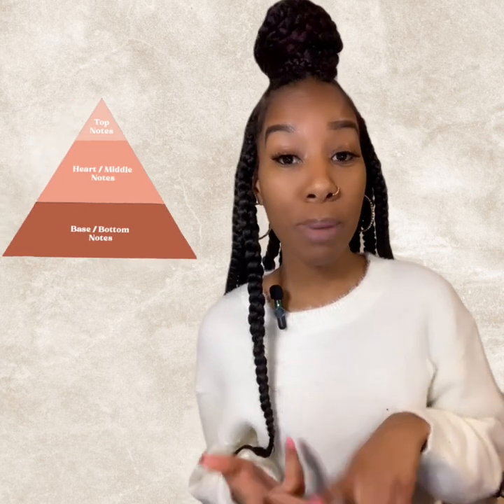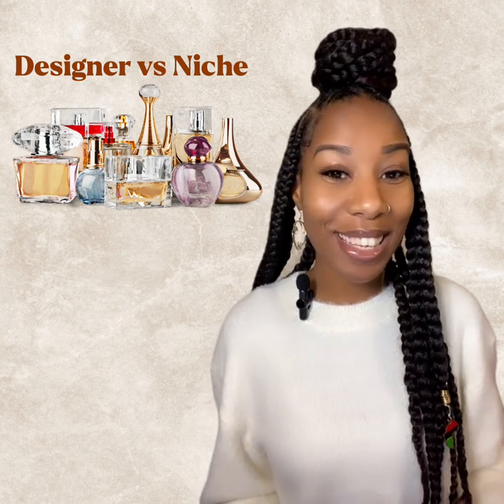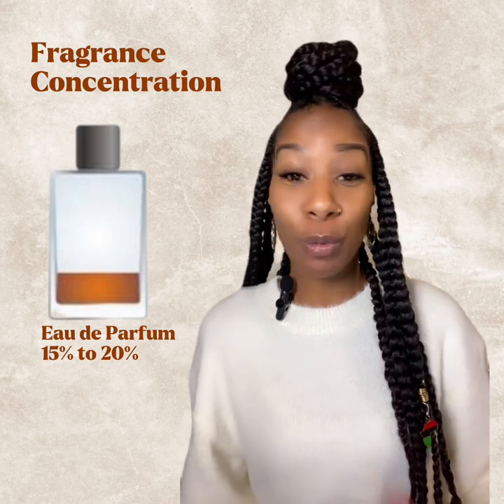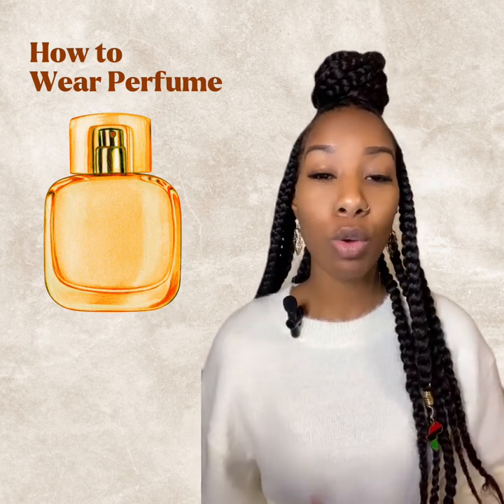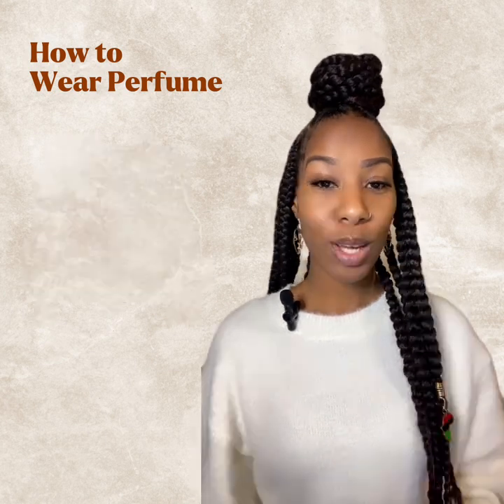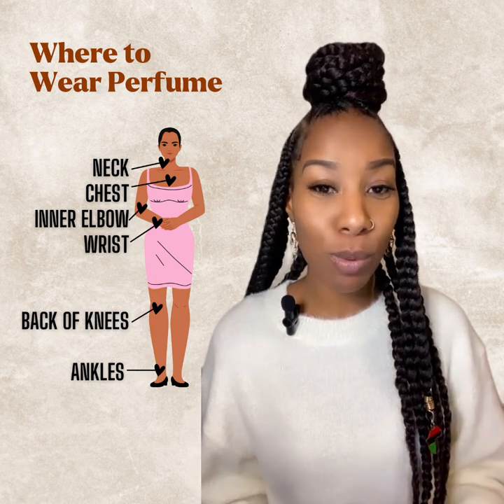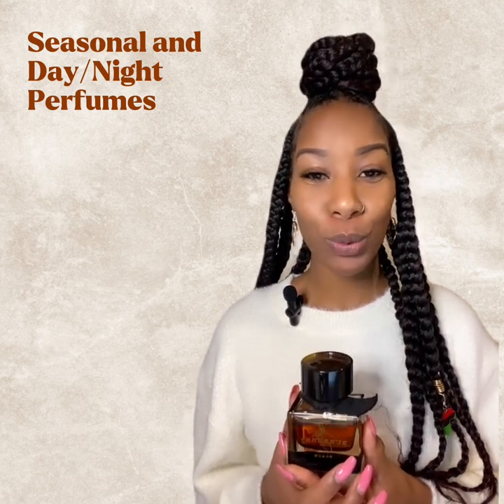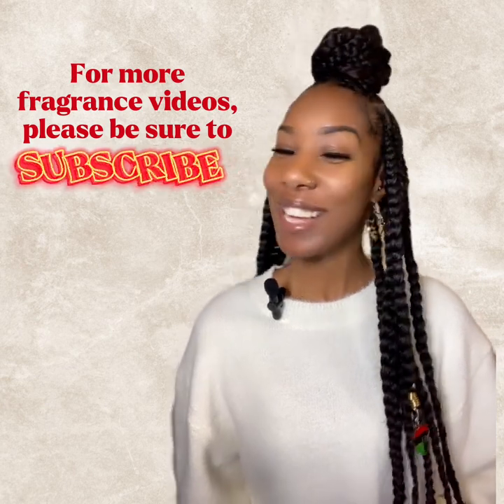Best Perfume Tips for Women - How to wear perfume, perfume terminology. Sexy Seasonal Perfume Notes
Whats a Designer Perfume? - 1:25
What's a Niche Perfume? - 1:56
Fragrance Concentration
What's a fragrance? - 3:41
Eau de Cologne - 4:20
Eau de Toilette - 4:55
Eau de Parfum - 5:54
Parfum/Perfume - 6:26
How to Wear Perfume - 7:14
Where to wear perfume (on your body) - 12:49
What's a seasonal and day/night perfume? 14:43
Fragrance Notes (top, middle and base) - 18:43

Perfume notes
Eau de toilette
Summer perfume for women
Winter perfume for women
Fall perfume for women
Spring perfume for women
Night perfume for women
Day perfume for women
Best perfume for women
Sexiest perfume for women
Where to spray perfume
Where do I spray my perfume
Perfume pulse points
What is a niche perfume
What is the difference between niche and designer